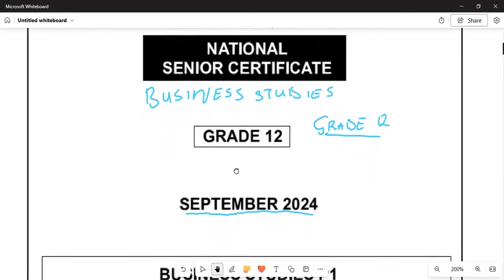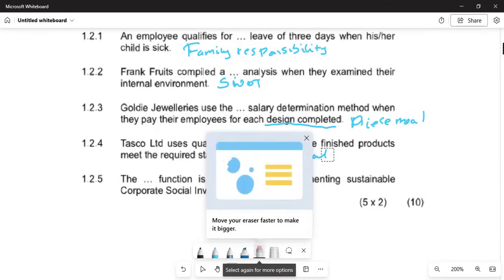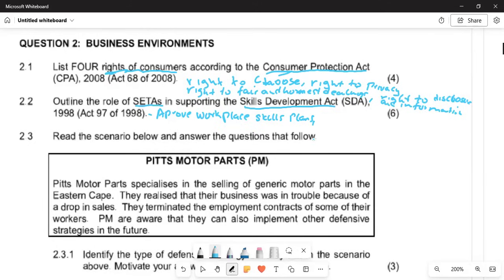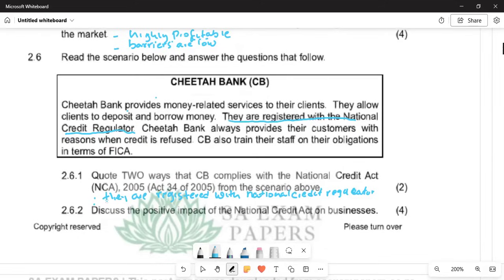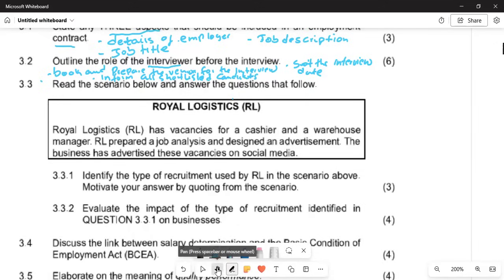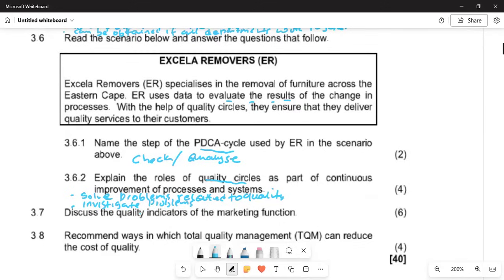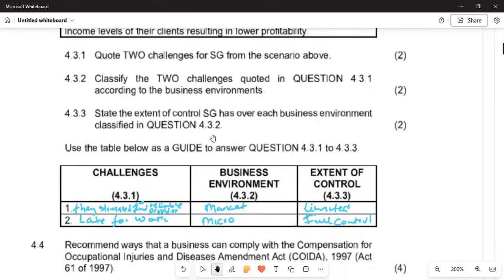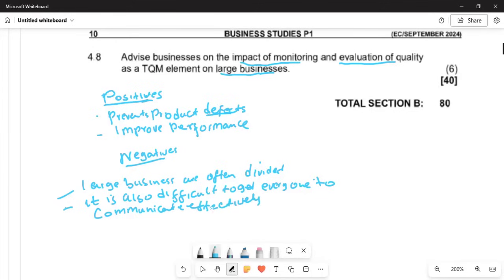Grade 12 Business studies Term 3 Exam Revision - 2025 Exam Preparations